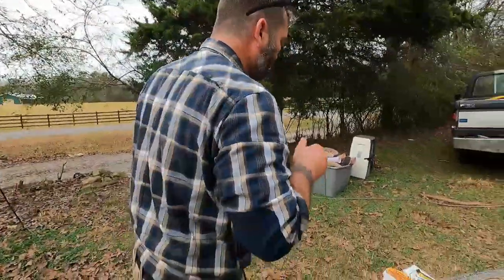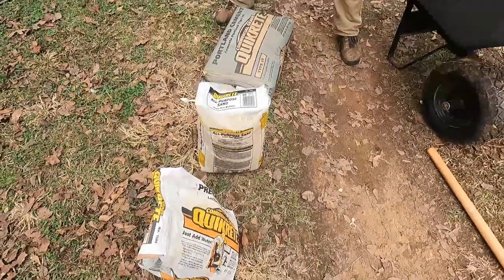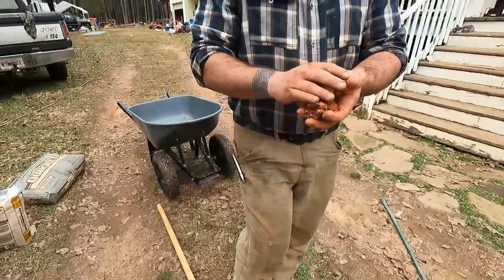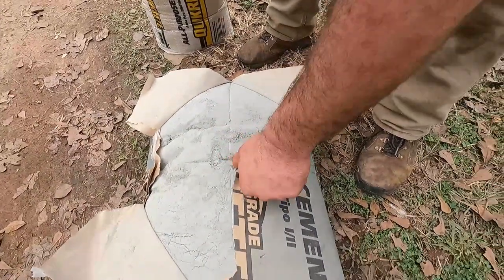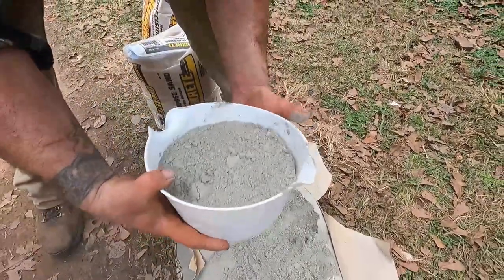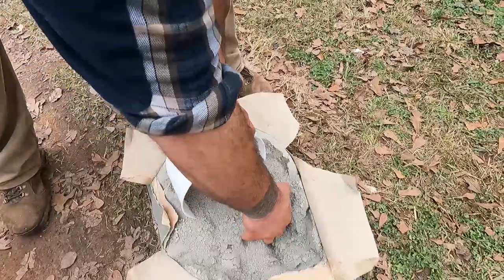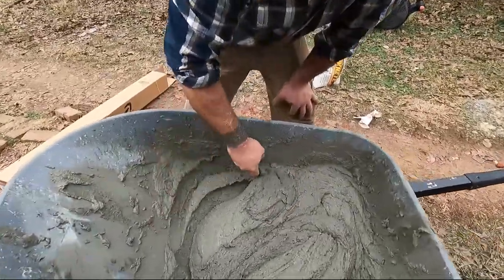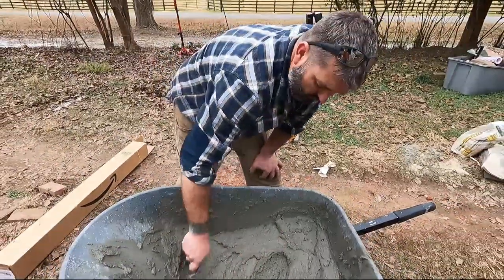MIXING FIRST BATCH OF CHINKING FOR 194 YEAR OLD LOG CABIN | DIY LOG CABIN CHINKING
MIXING A BATCH OF CHINKING FOR THE OLD LOG CABIN. ONE STEP CLOSER